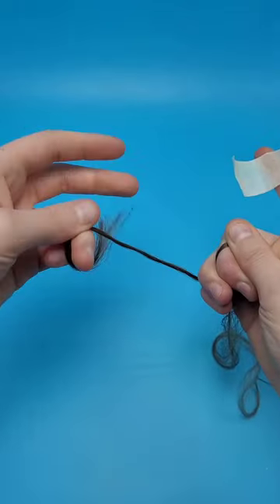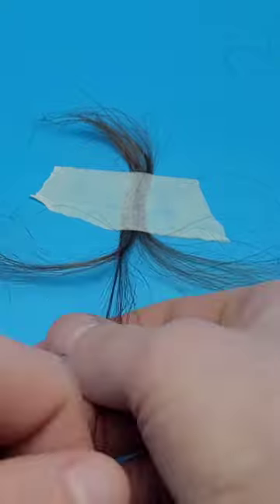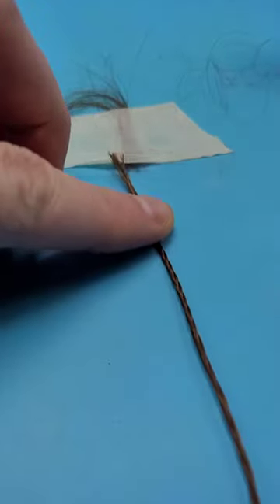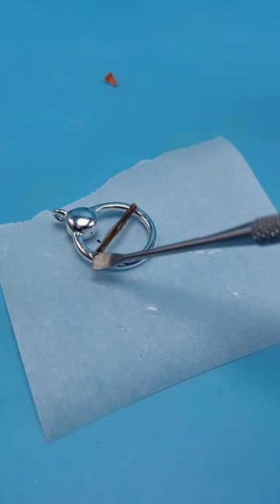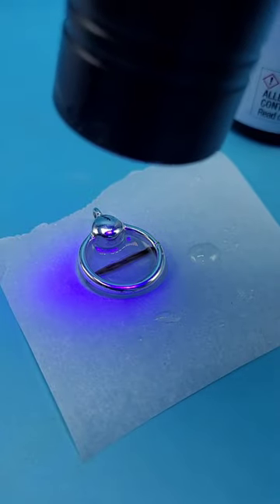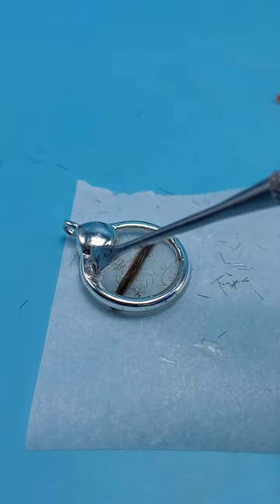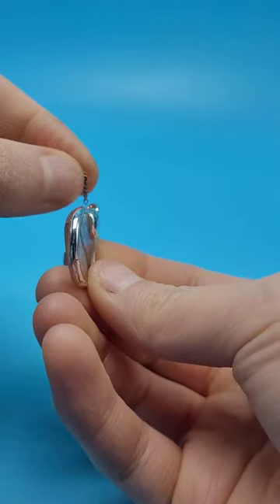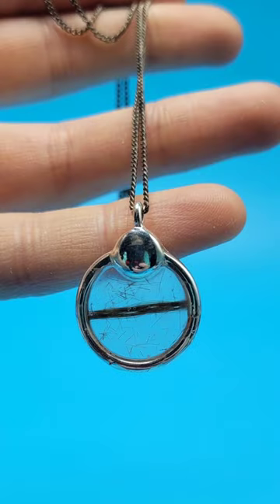DIY mourning art necklace charm.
Just a quick Little Miss makeup video, enjoy.